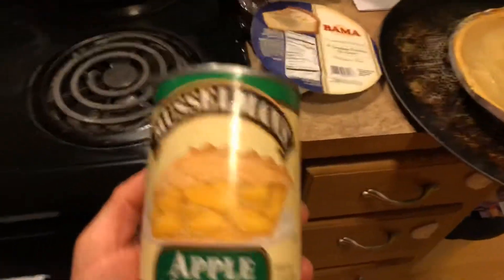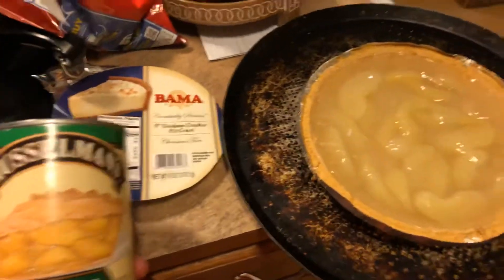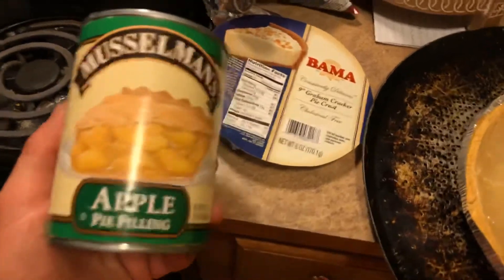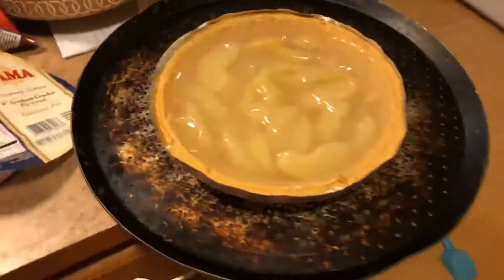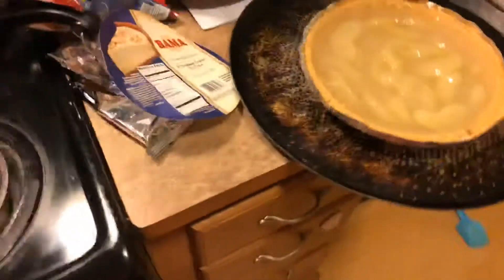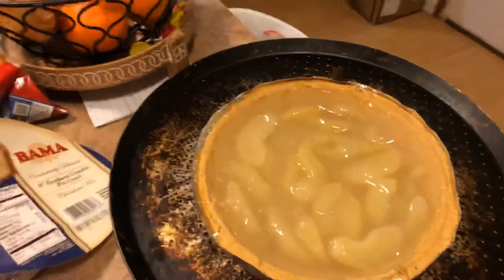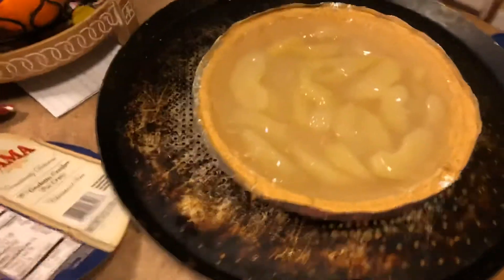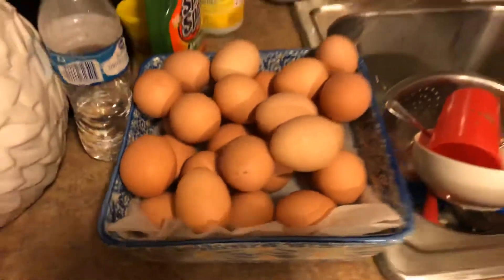3-24-20 Day 1 pt2 Covid19 /corona virus quarantine apple pie $3 dollar tree, current facts tips/idea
Hey! Try it using my code and we’ll each get $5. VBWLTWP

All proceeds strictly towards computer fund, dreaming to host live call in shows and debates along with showcasing inventions or products from small business/entrepreneurs.
Also for my kiddos to livestream games in the channel Motley Ambition